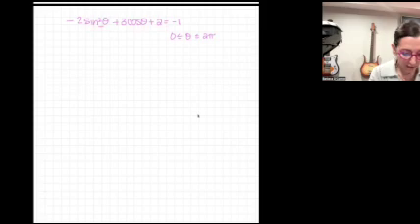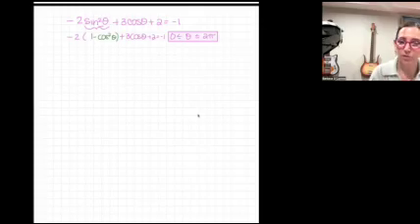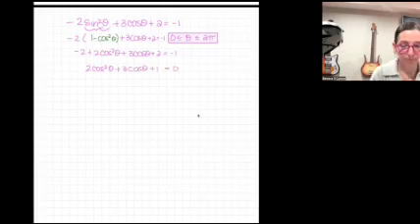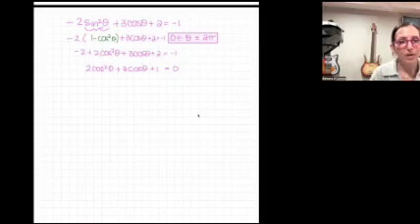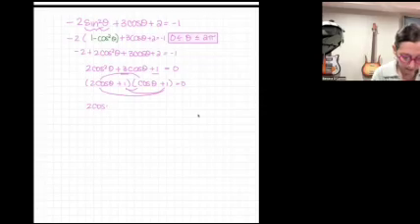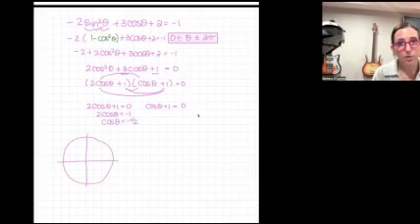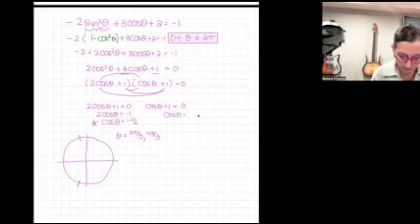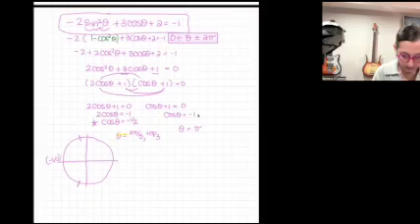Solving Trig Equations!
This video shows an example of how to solve a trig equation.